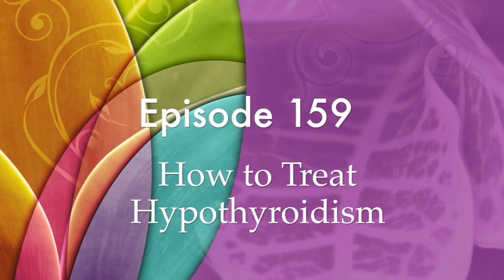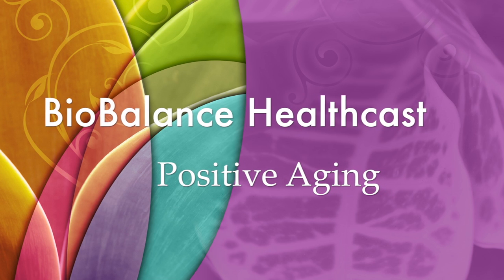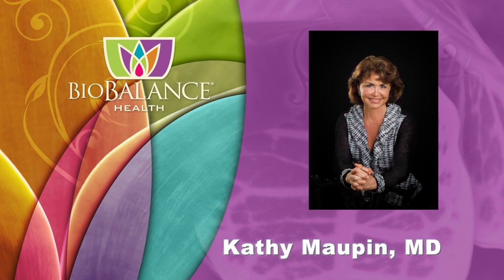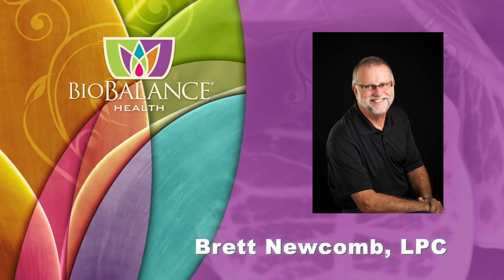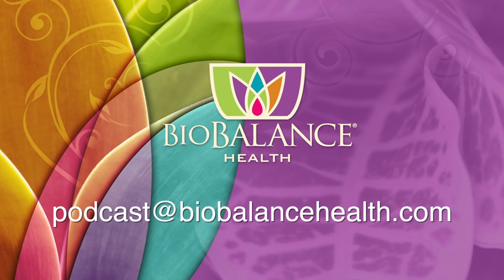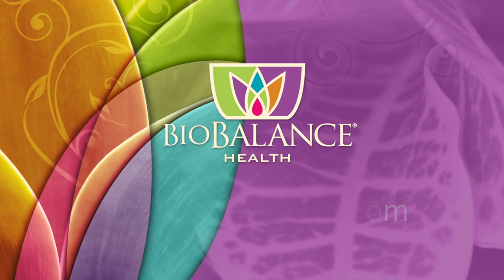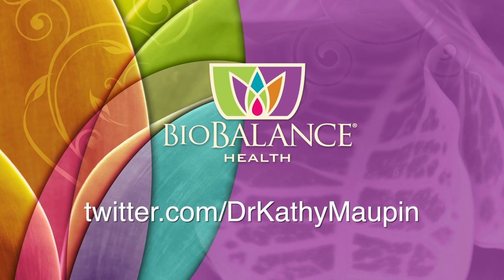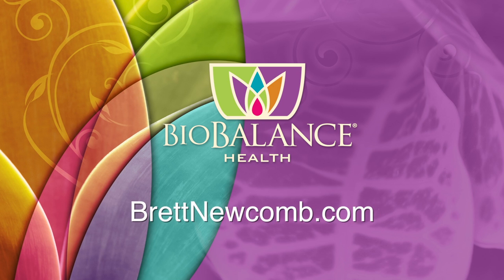How to Treat Hypothyroidism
There are a variety of treatments for under active thyroid, known as hypothyroidism. One the of replacements I use for female patients is Armour Thyroid, which comes from medical pigs — also the source for heart valves and collagen.

We also talk about Synthroid (generic is Levoxyl), which is what I often start men on; it is a synthetic thyroid.